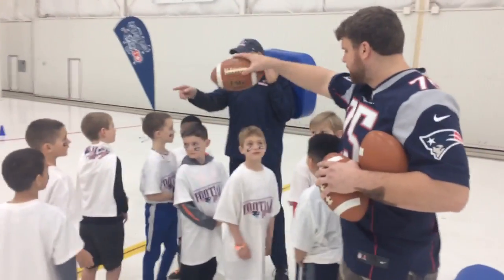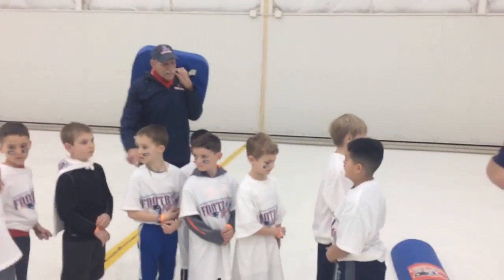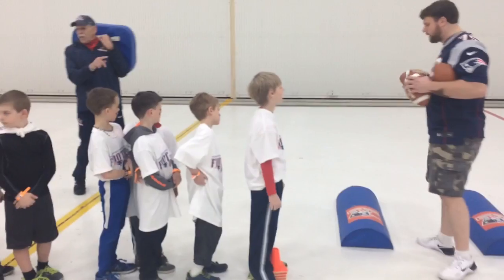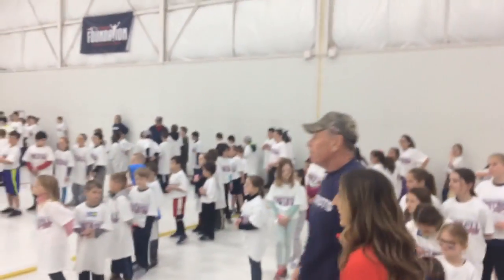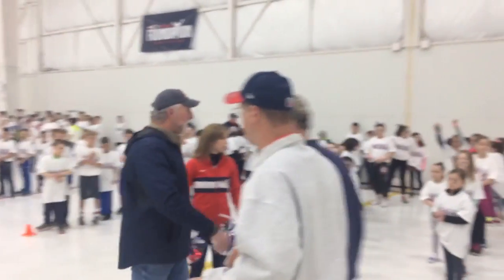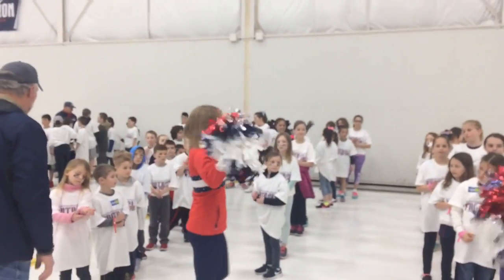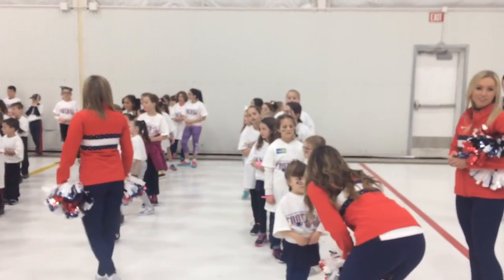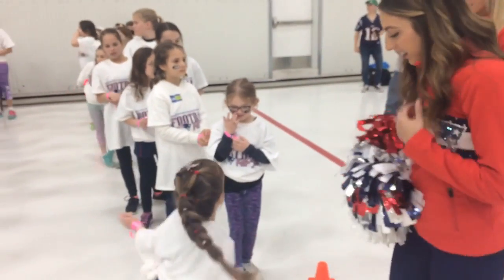Patriots Clinic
Patriots Clinic at Joint Base Cape Cod at the Coast Guard Hanger